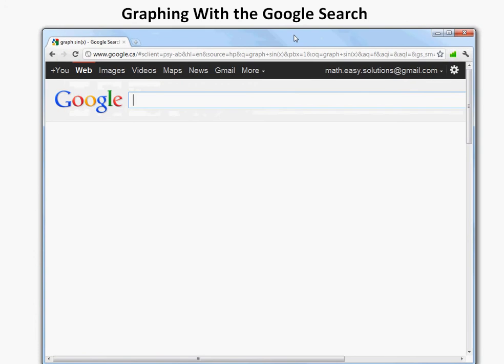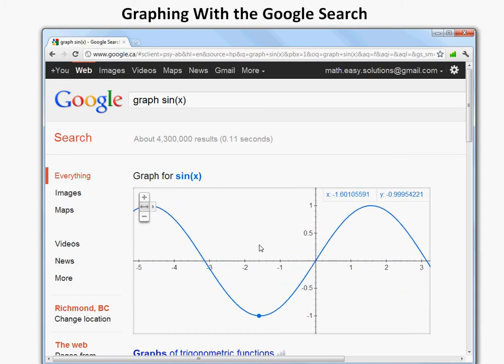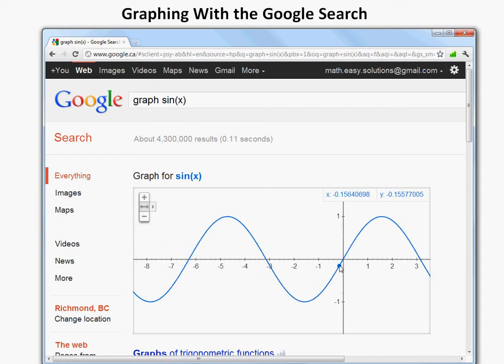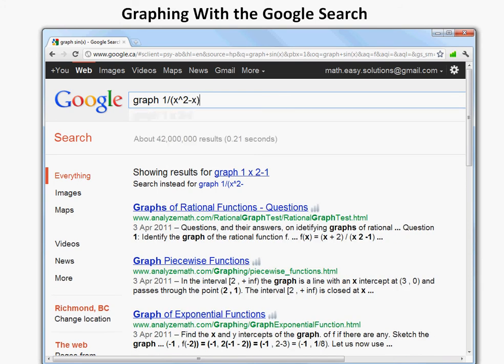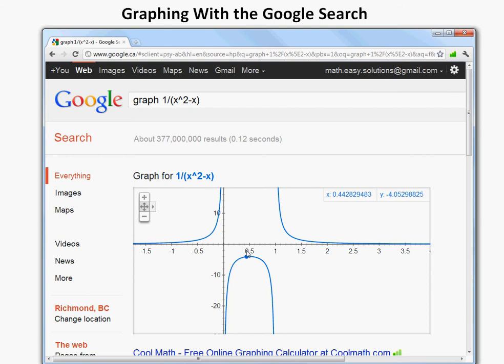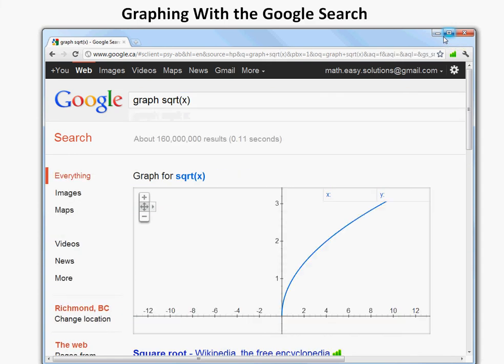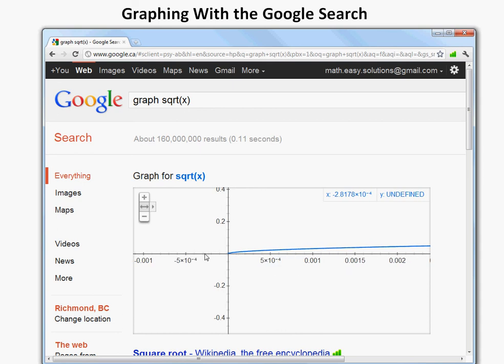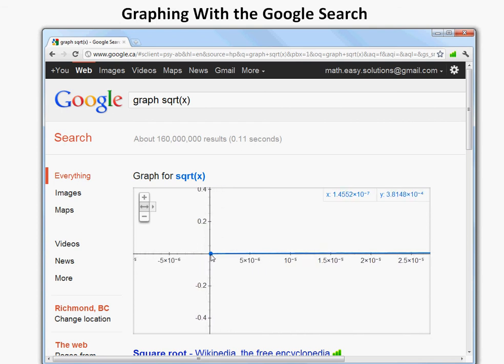Graphing with the Google Search Part 1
This video shows how you can graph with the Google Search. I actually learned this yesterday and previously I had not thought that a search engine could do this and I had been just using my regular graphing calculator for graphing. This tool is amazing and it goes to show just how advanced Google is.